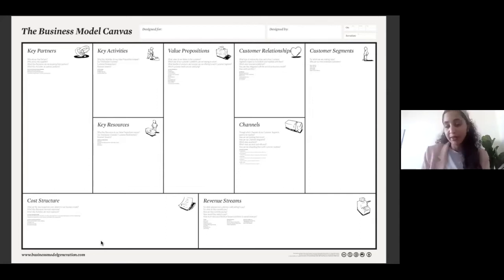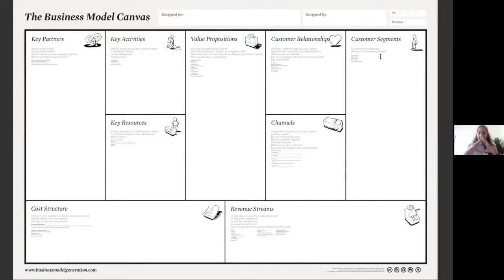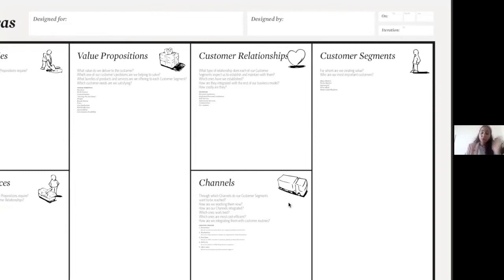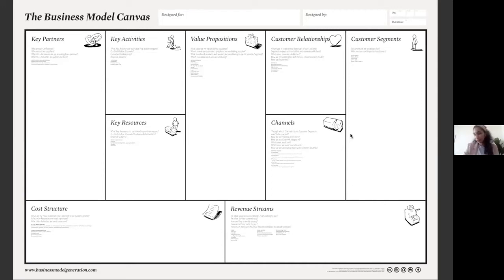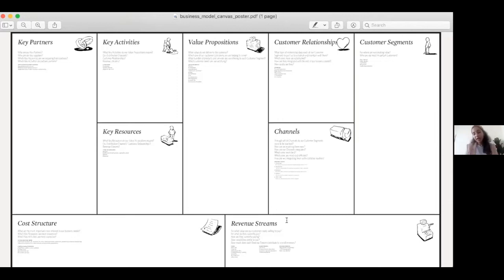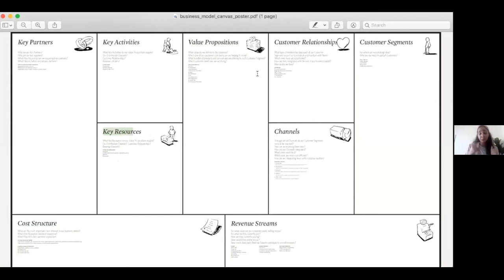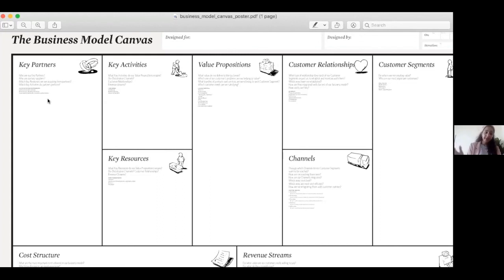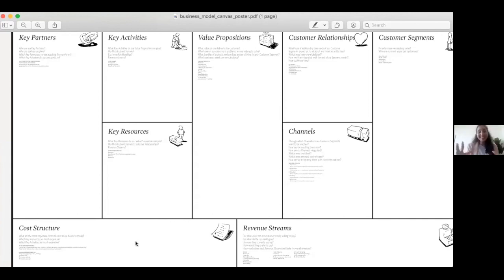Startups Business and Revenue Model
Speaker:
Noora AlAskar
CEO and Founder, MyNutribox